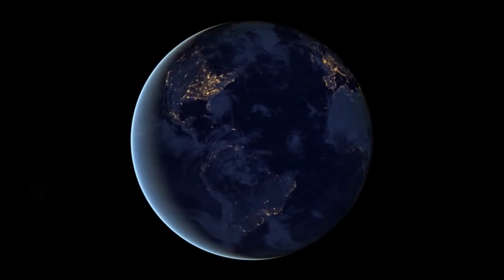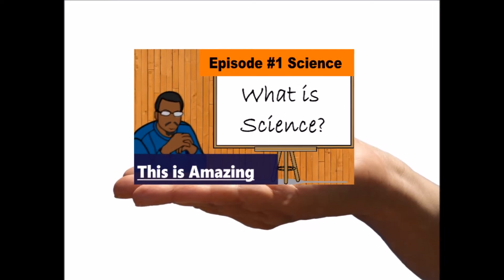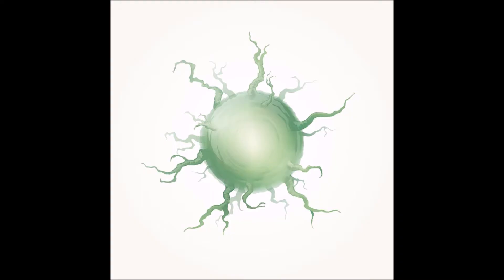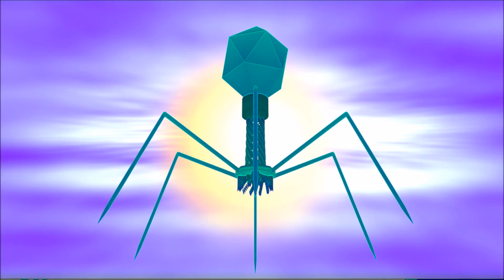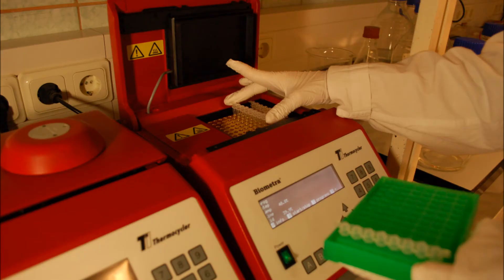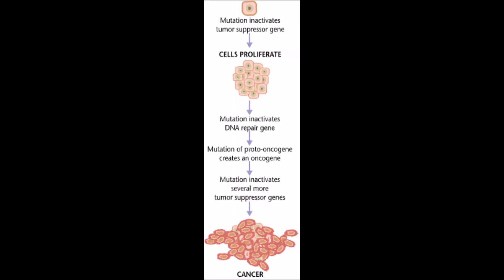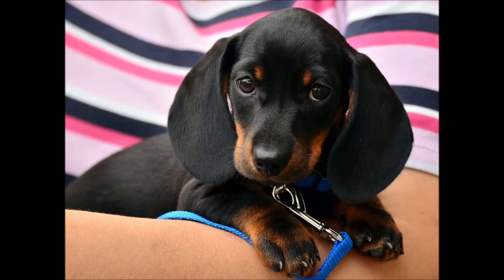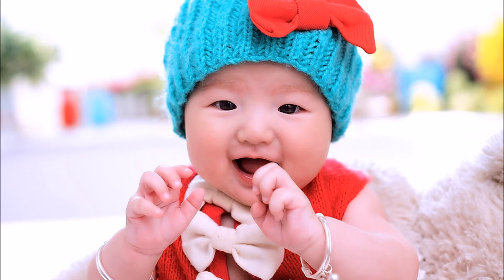What is Biology? - This is Amazing #6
There are many amazing things in the scientific world, and one of them is the field of Biology. Do you know what Biology is? This episode goes through the basics of Biology as well as 3 fields from small to large.

The series "This is Amazing" is a series where I discuss different topics that I think or you think are amazing. From Science to Cartoons there are a lot of amazing things. If you have an idea leave it in the comments below.

Resources

Image of a virus attacking a host cell.

T Cells Cause Lung Damage in Emphysema (2004). PLoS Med 1(1): e25. doi:10.1371/journal.pmed.0010025id=10.1371/journal.pmed.0010025
Music
Intro: Finding_Science by JR Tundra